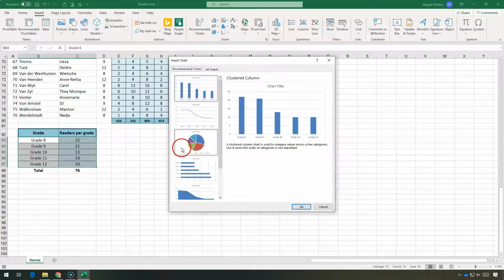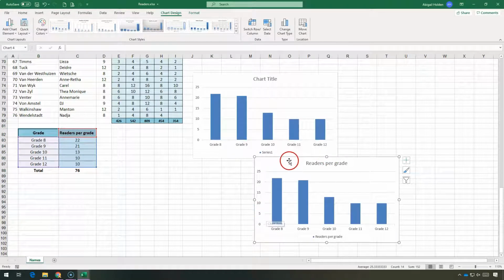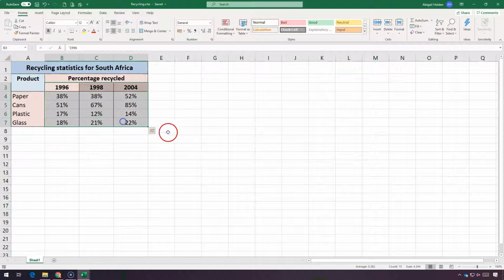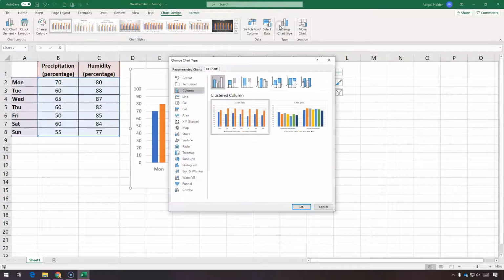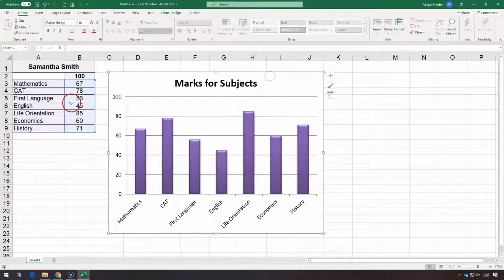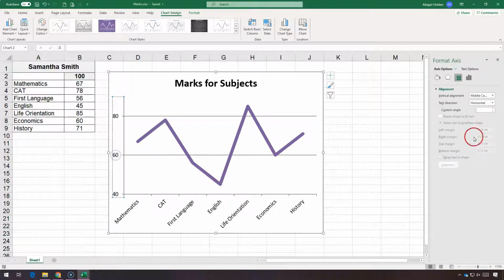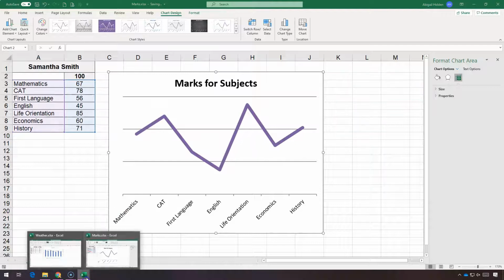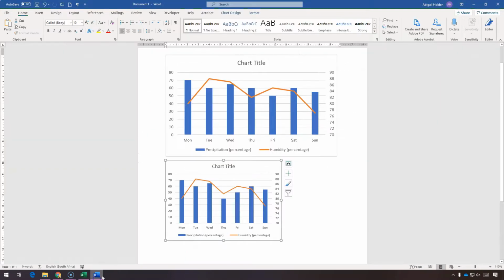Excel Tutorial: Charts Tips & Tricks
More ways to edit and manipulate charts in Microsoft Excel 365.